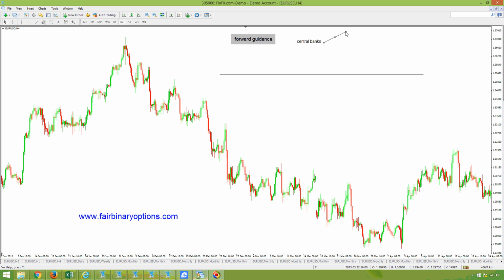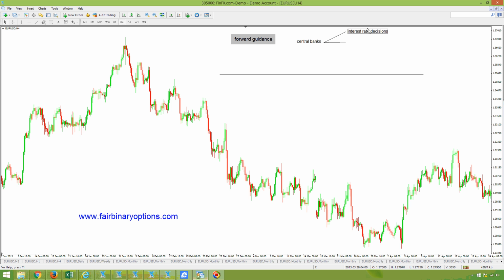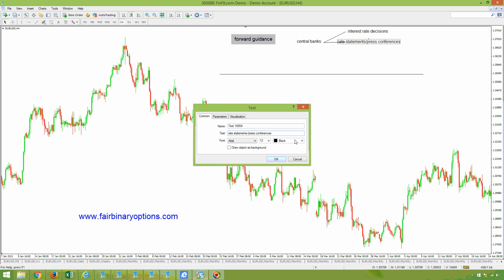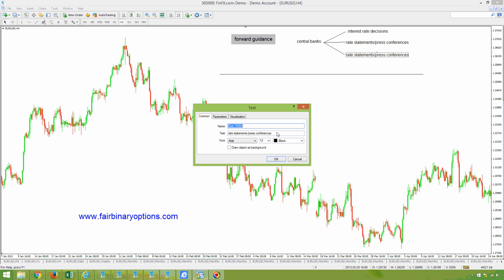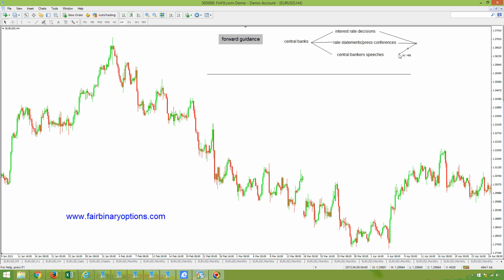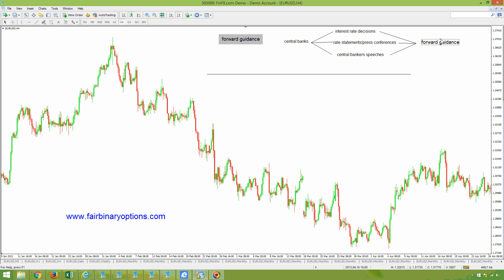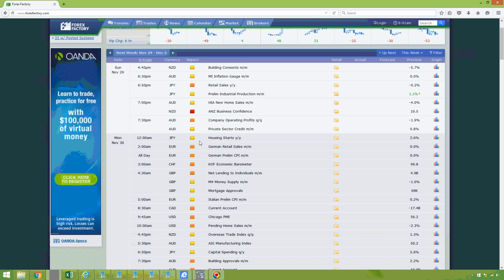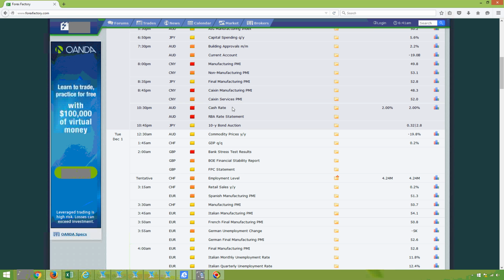Forward guidance in trading Part 1